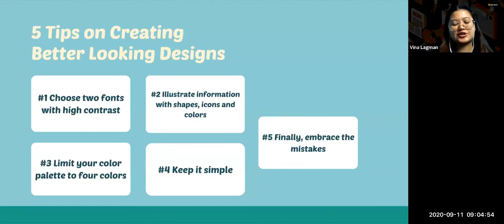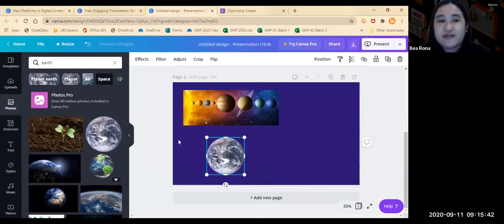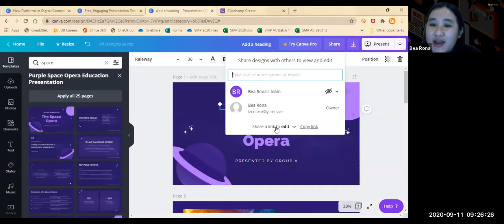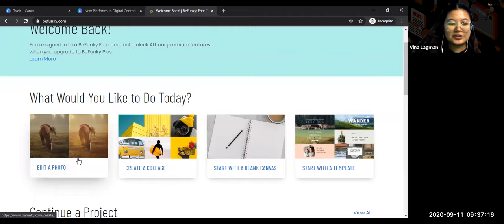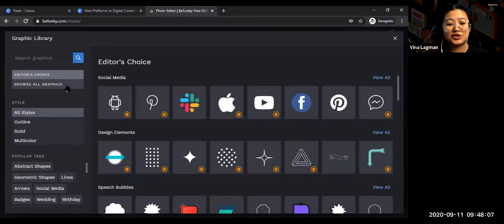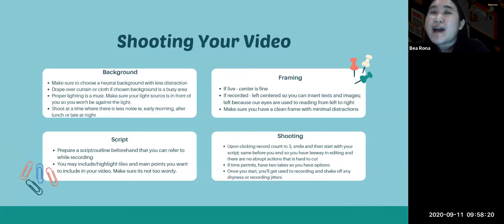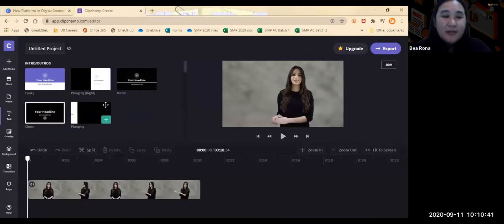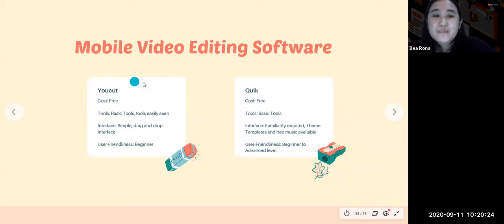Introduction to New Platforms in Digital Content Creation (ie. Canva,Photo Editing, Video Editing)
This is Webinar #8 of the HEROES2021.org program where EduRescue.org is a co-organizer in partnership with Thames International, UnionBank, UBPXcellerator, and CitySavings Bank in order to provide flexible learning training for teachers in the Philippines.